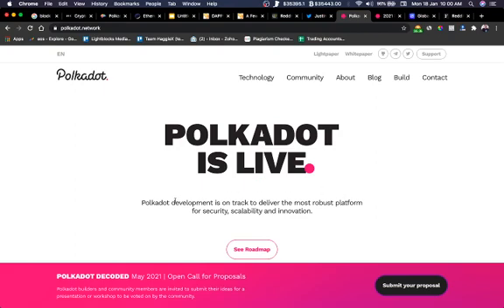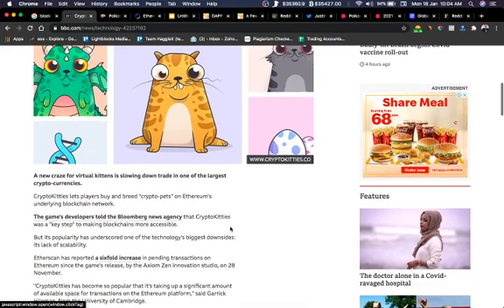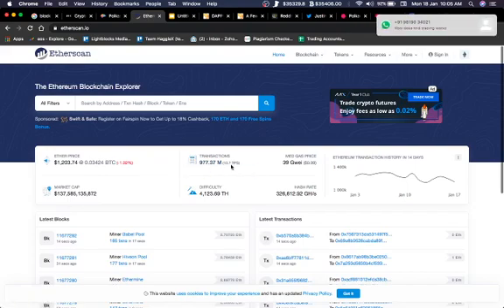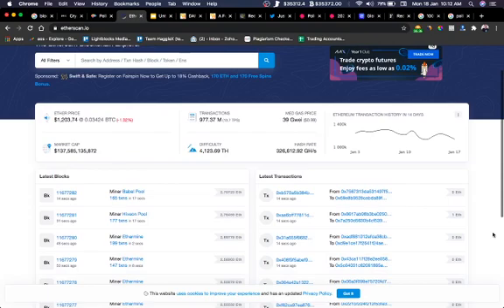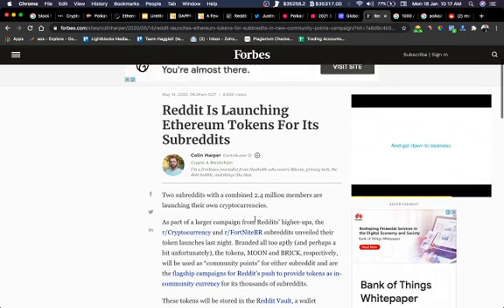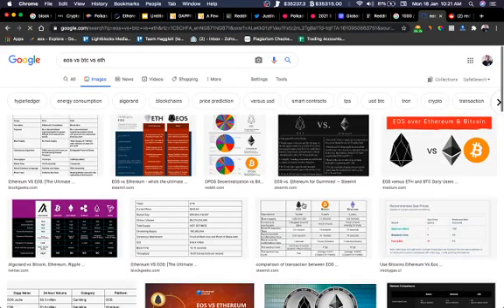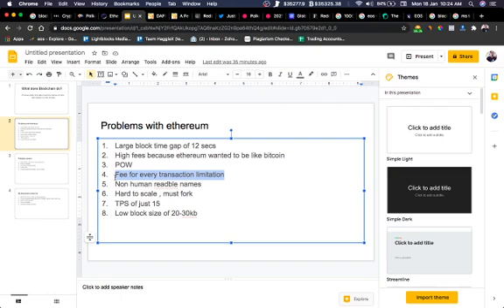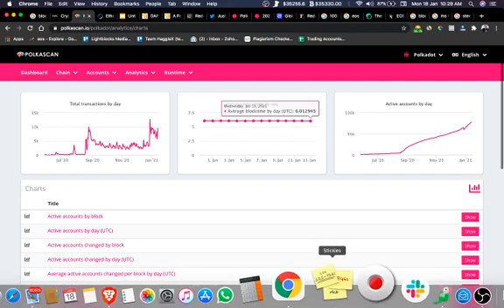Polkadot Review: Polkadot Vs Ethereum vs EOS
Join our crypto group for top crypto to make you a millionaire